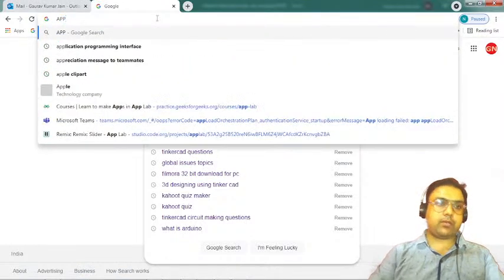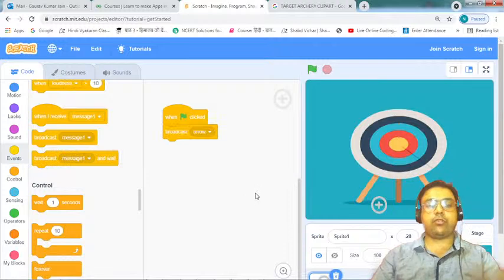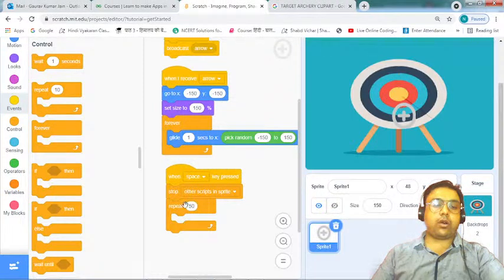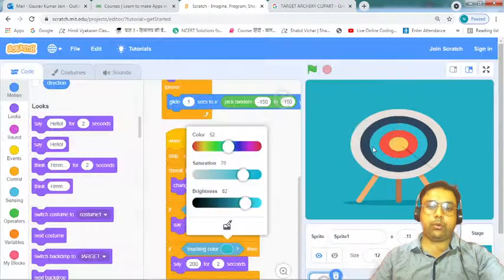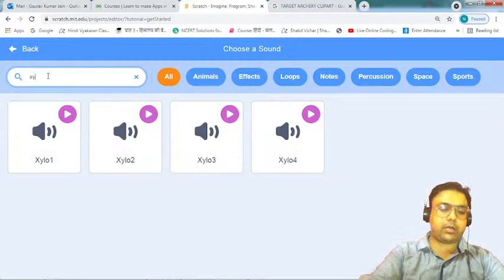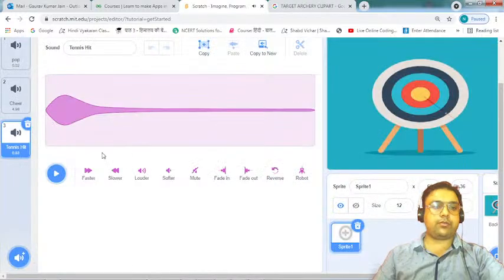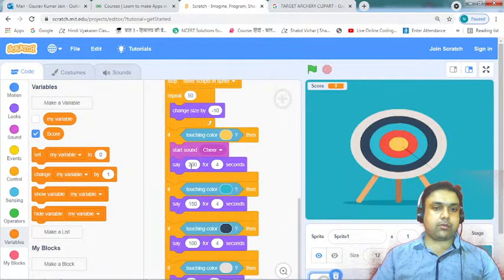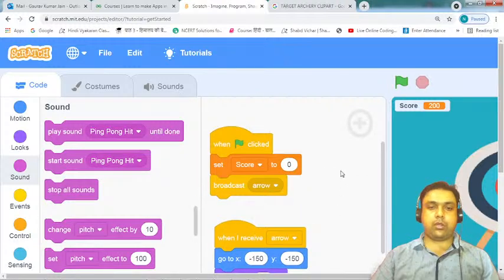Target archery in scratch 3.0 | GeeksforGeeks School | Gaurav Kumar Jain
In this tutorial we are going to learn to make an amazing 'Target Archery' game in scartch using some in built collision sensing blocks. We will start with defining a stationary target sprite and an arrow sprite which will be followed by definition of coding in the coding workspace.